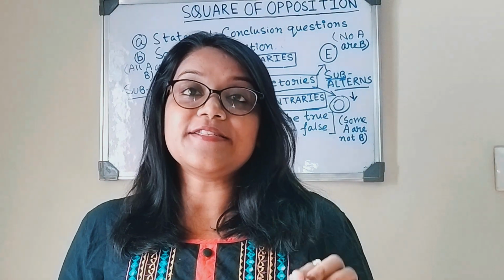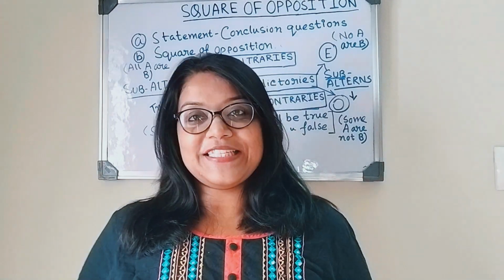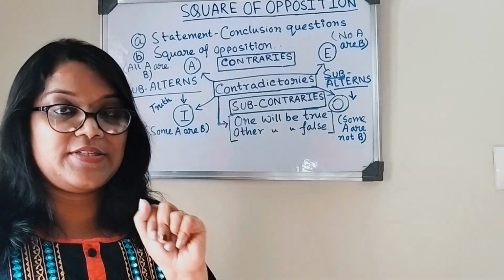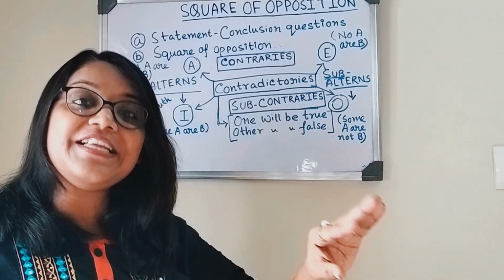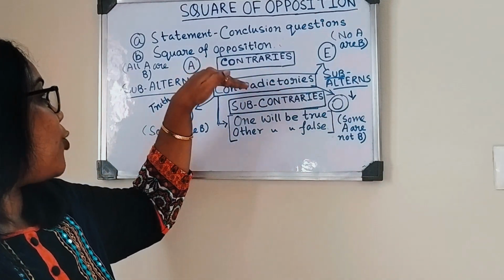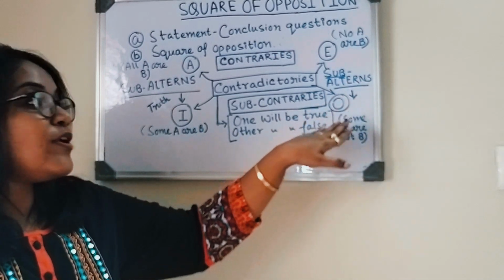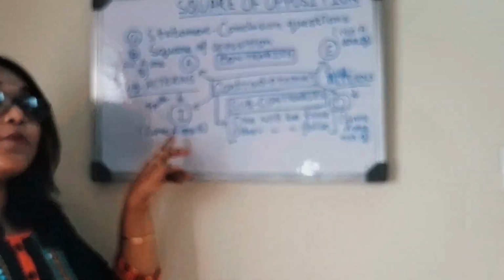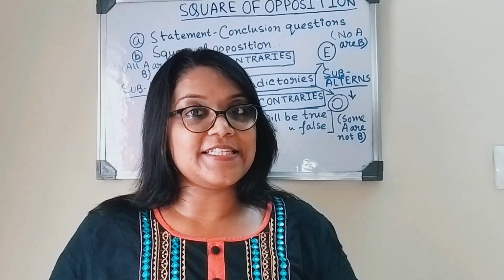SQUARE OF OPPOSITION|Contradictory|contraries|subcontraries|NTA UGC-NET June generalpaper #2023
This is an educational video on syllabus of UGC Net General paper, which would help students & professionals to understand some basic concepts of general paper. Today we have been discussed Square of Opposition in this video through easy examples.
Happy Learning❤️❤️

Love & Respect,
Sriparna